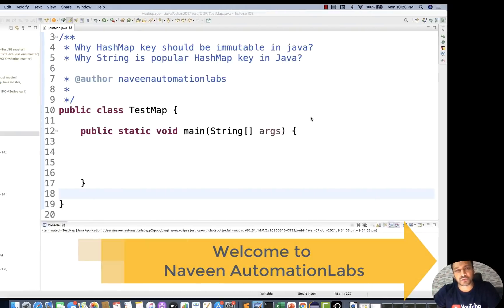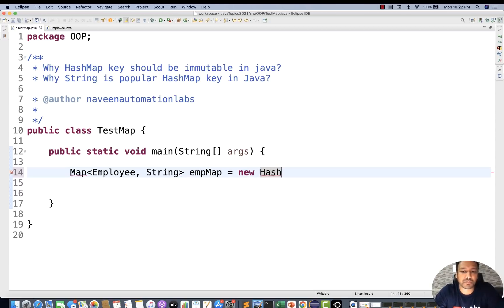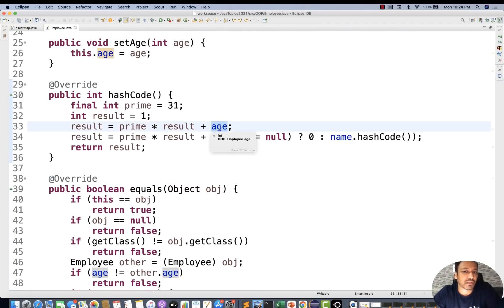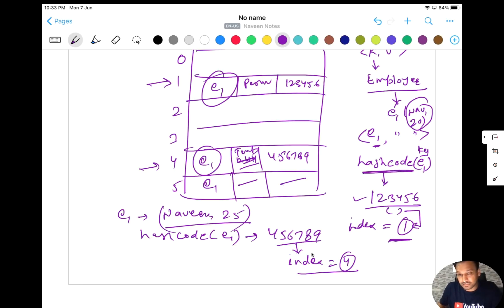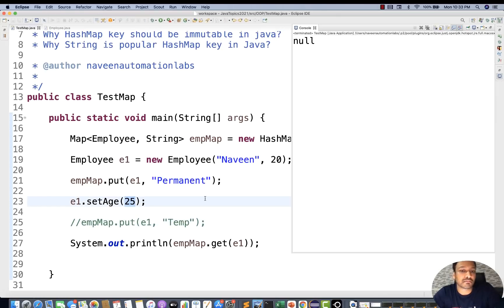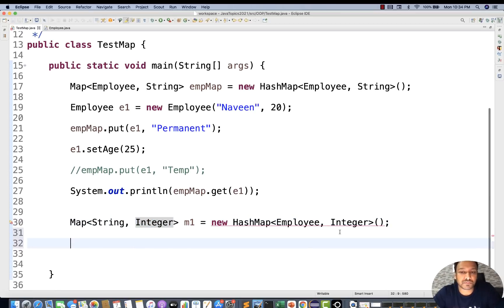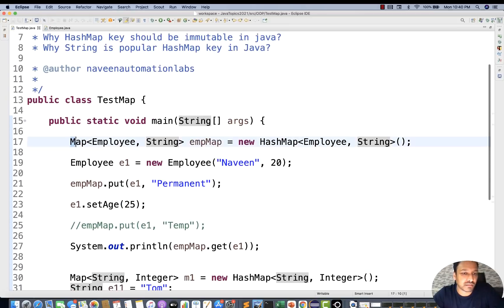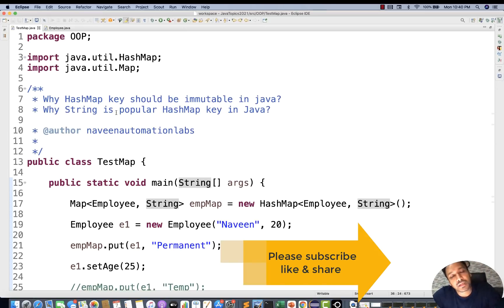Why String is popular HashMap key in Java?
In this video, I have explained - Why String is popular HashMap key in Java?
Why HashMap key should be immutable in java?

Naveen AutomationLabs Paid Courses:
Java & Selenium: